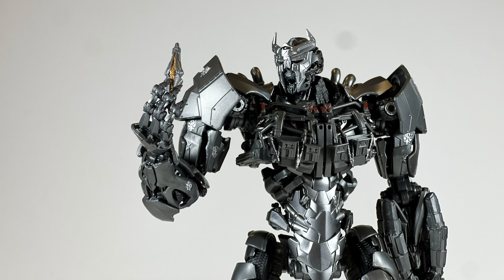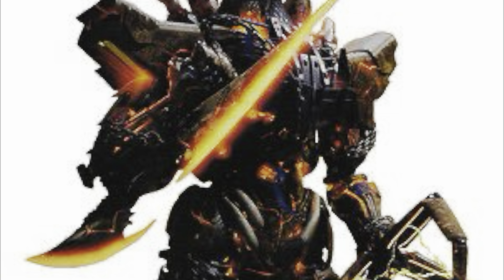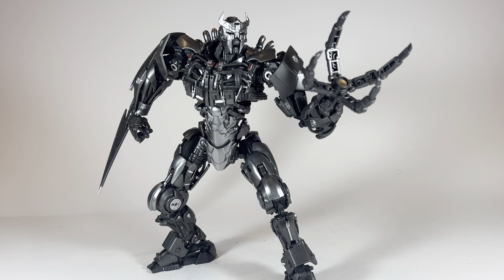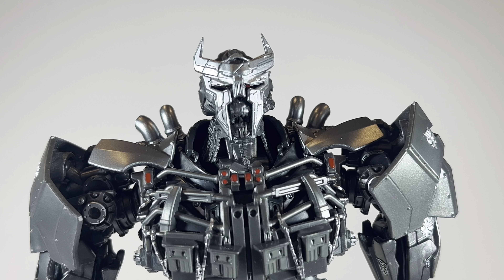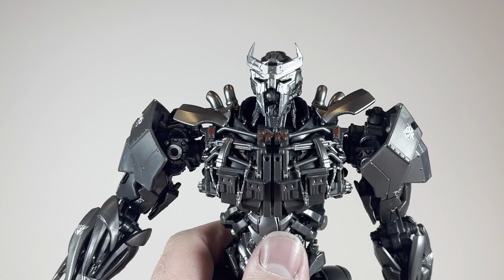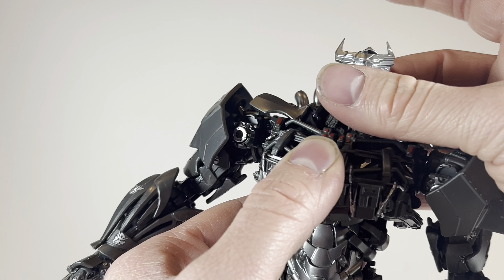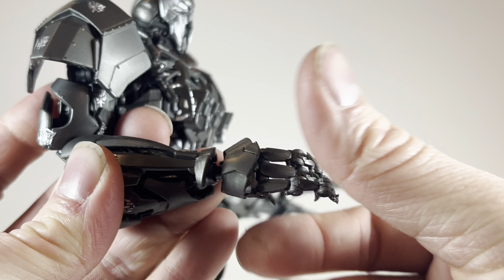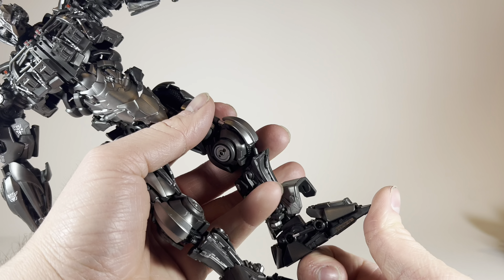Transformers Rise of the Beasts Yolopark Terrorcon Scourge action figure model kit Review